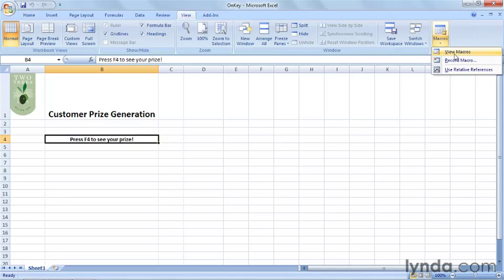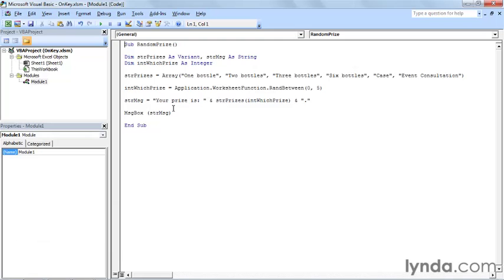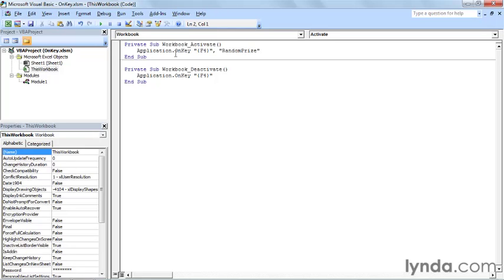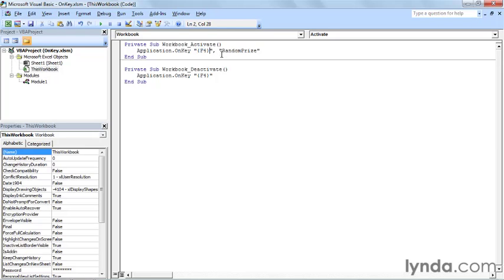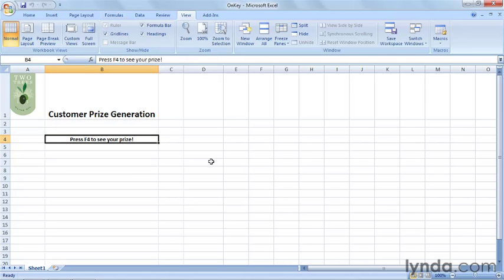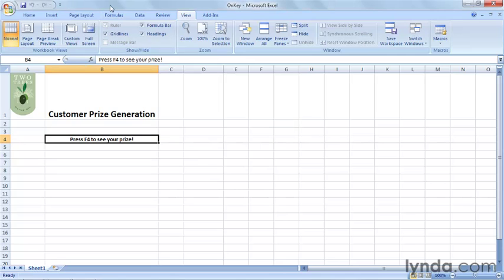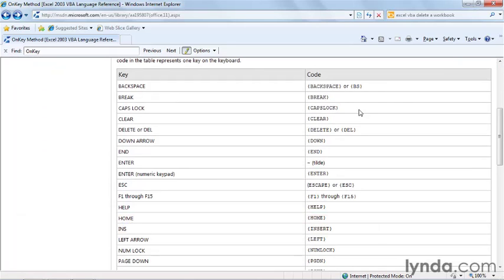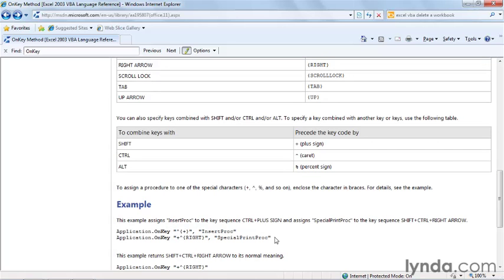0703 Triggering a procedure using a specific key sequence